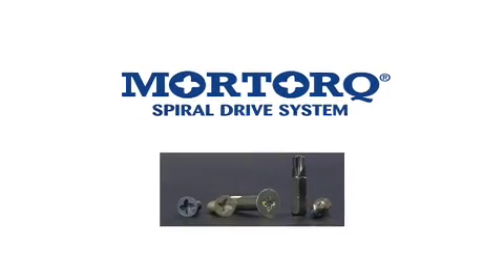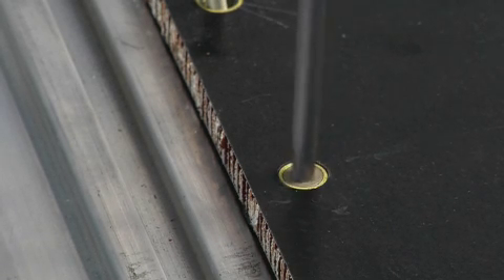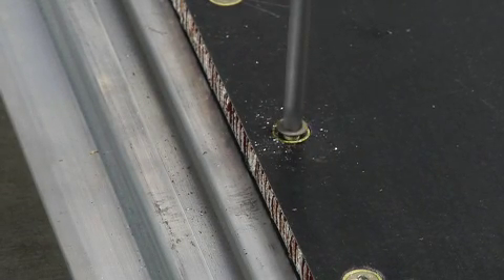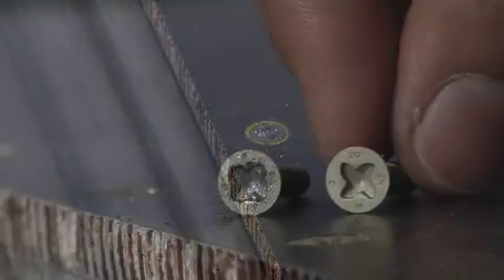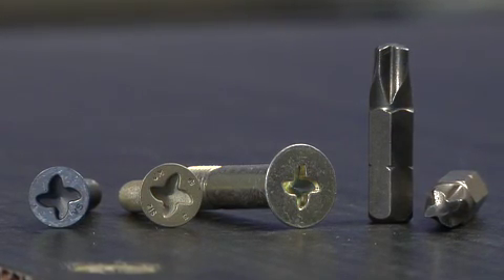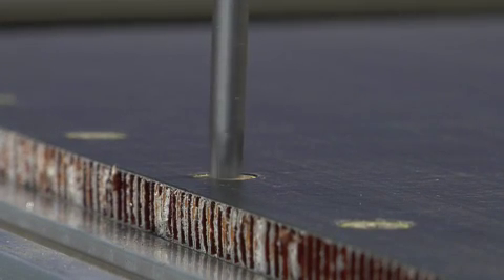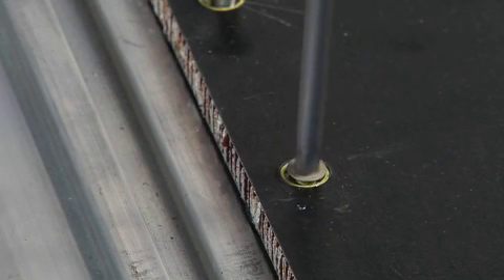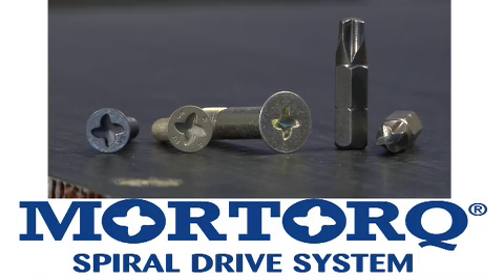Full Mortorq Demo Presentation - Full Version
MORTORQ Spiral Drive System Demonstration of Capability and Damage Tolerance - Full Version